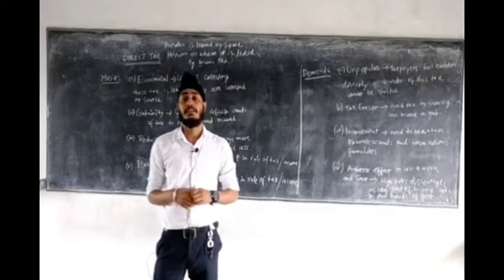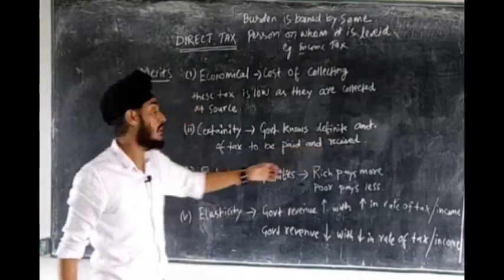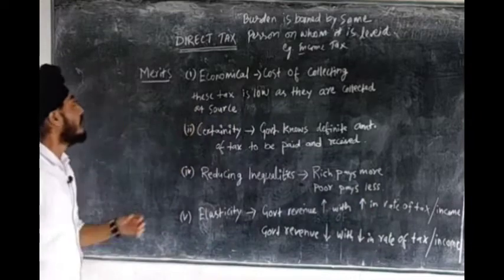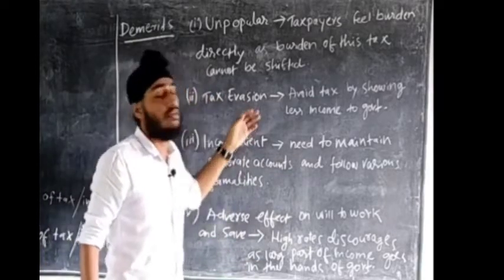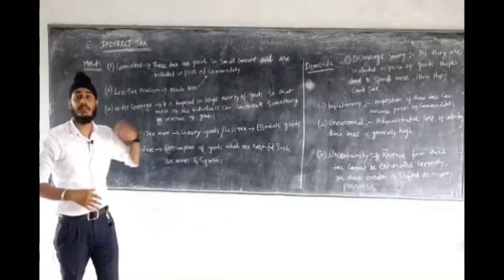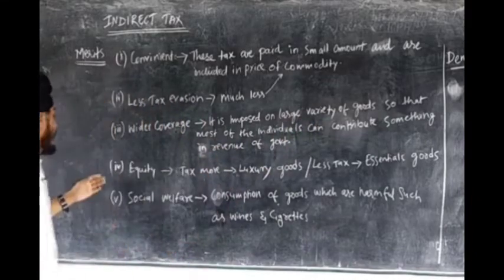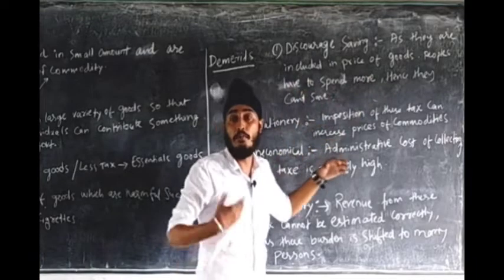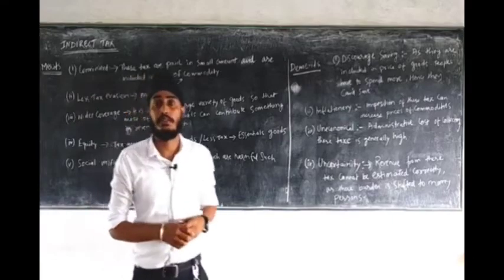Economics | Direct Tax & Indirect Tax | Merits & Demerits